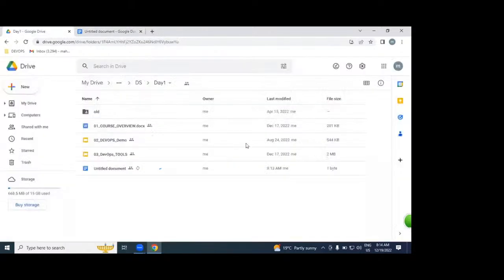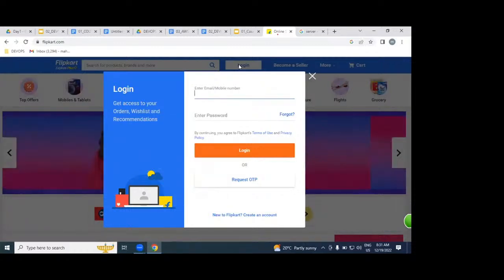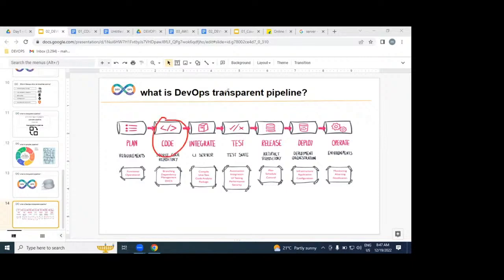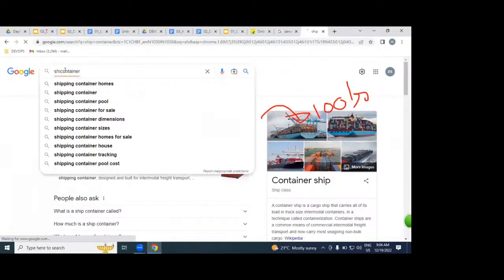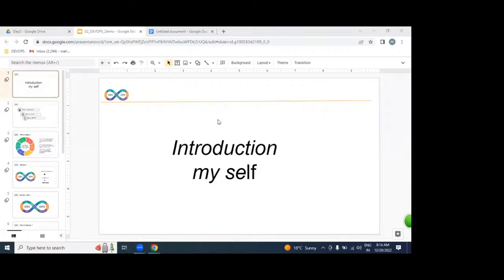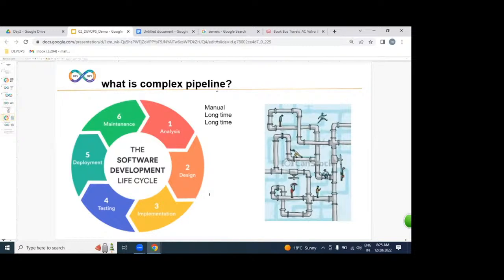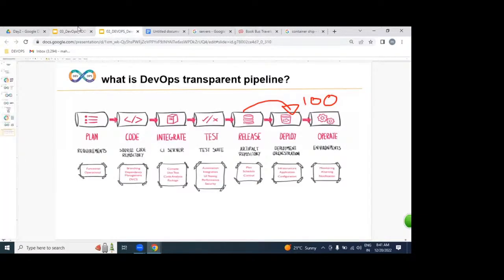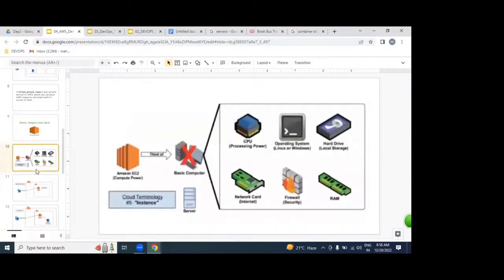DEVOPS with AWS tutorials by Mr. Maha Sir